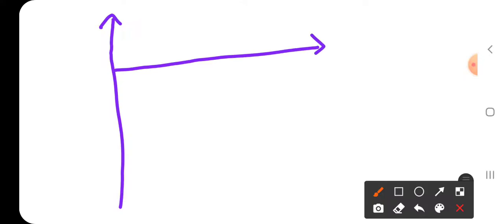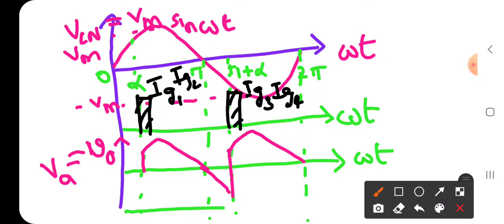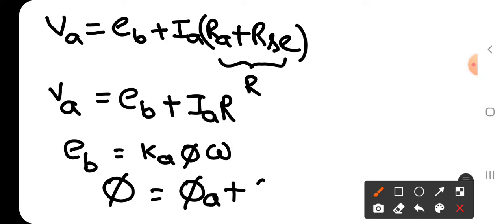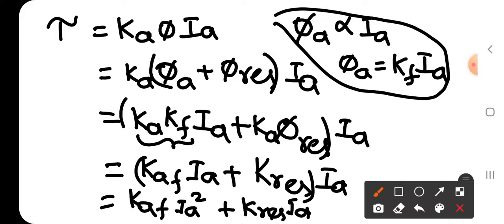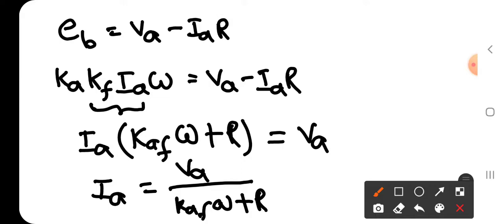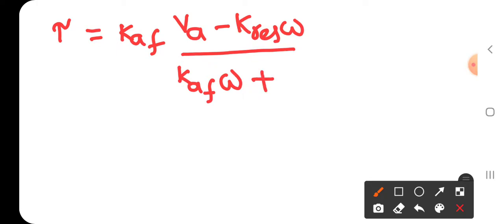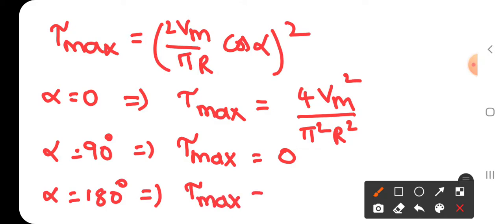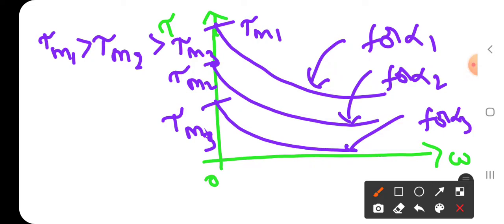PECD Unit 2 (01- 05- 2021) 1ph FCC fed DC series motor drive part 2